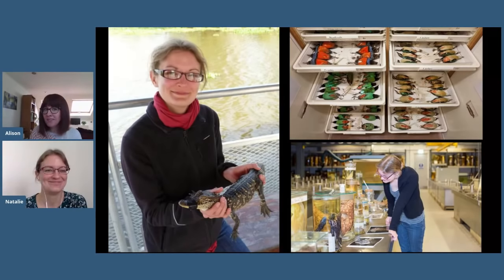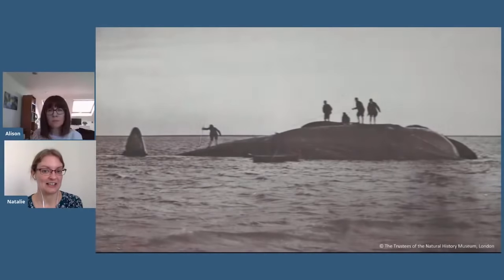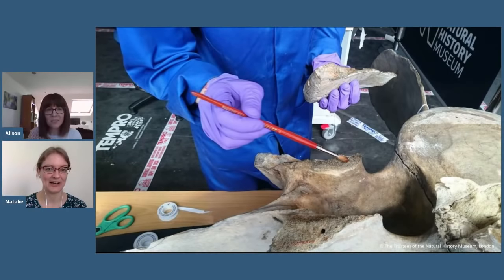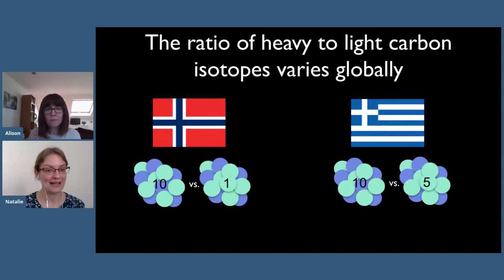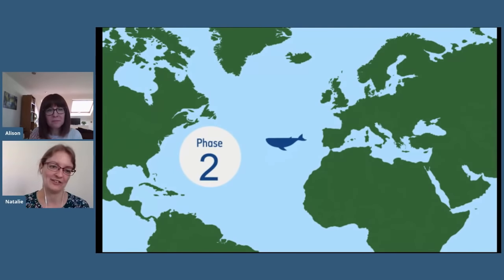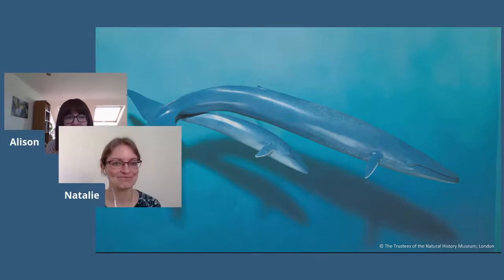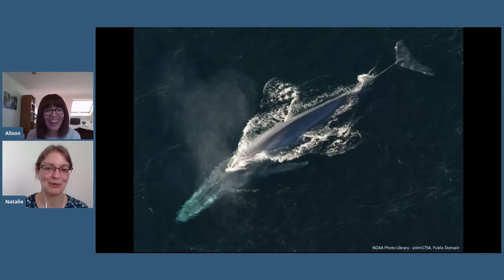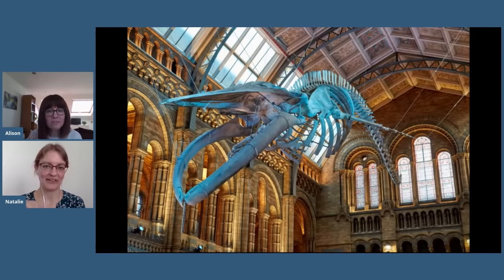Hope the blue whale | Live talk with NHM scientist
Meet Museum scientist, Natalie Cooper, and learn how this historic specimen is giving us a unique insight into the lives of these ocean giants.

Join us to discover the wonderful world of whales. The Museum's iconic blue whale skeleton, now taking pride of place in the centre of Hintze Hall, is still providing valuable information on the animal's whereabouts before it died, over 125 years ago.
The Natural History Museum in London is home to over 80 million specimens, including meteorites, dinosaur bones and a giant squid. Our channel brings the Museum to you - from what goes on behind the scenes to surprising science and stories from our scientists.